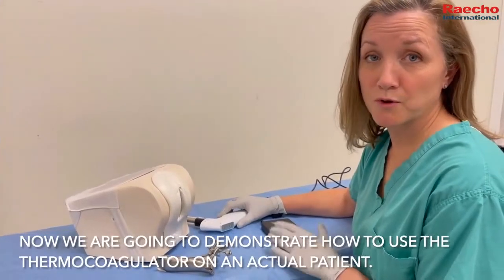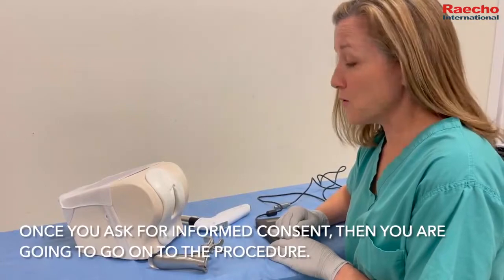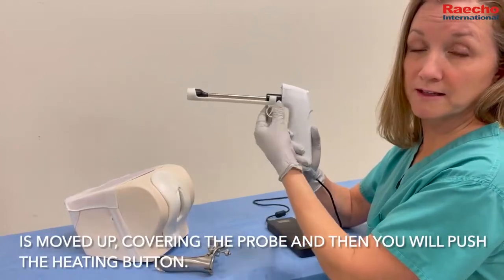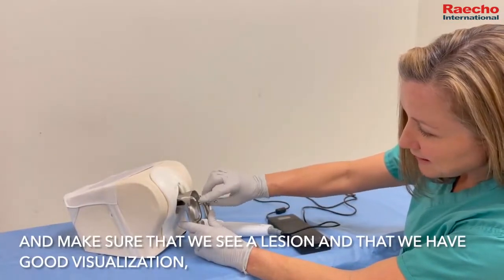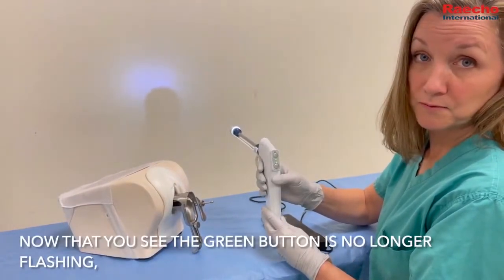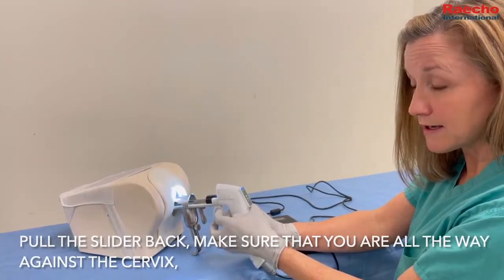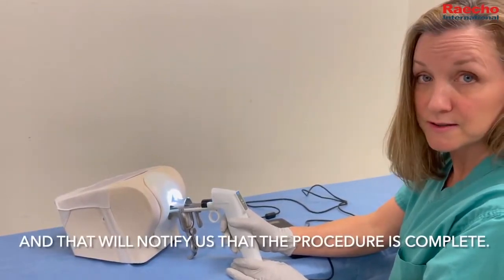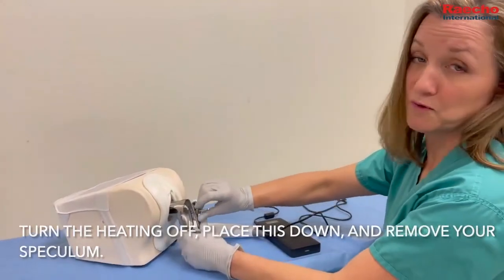Raecho Cervical Cold Coagulator / Demonstration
The Themo Coagulator can be operated on a standard power grid for a reliable continuous treatment in an established setting but additionally offers the possibility to be an external power-pack, which enables the device to go where treatment is really needed.